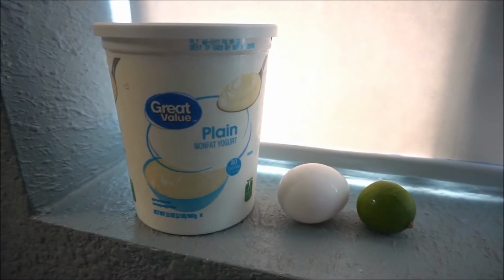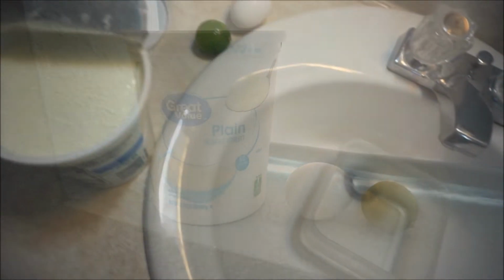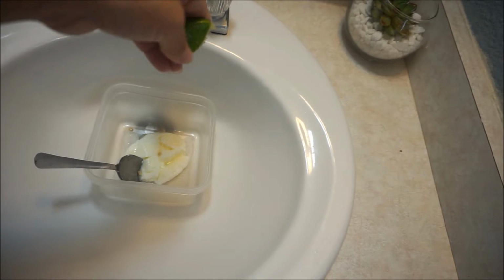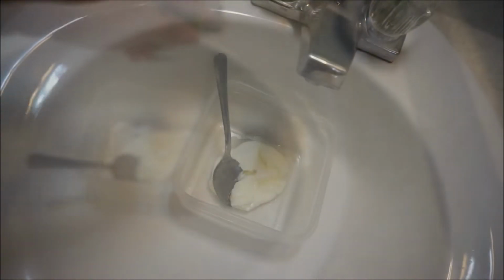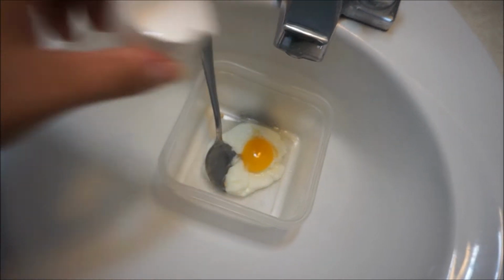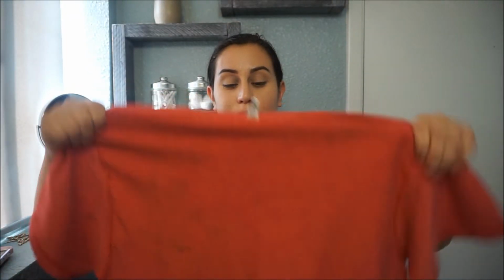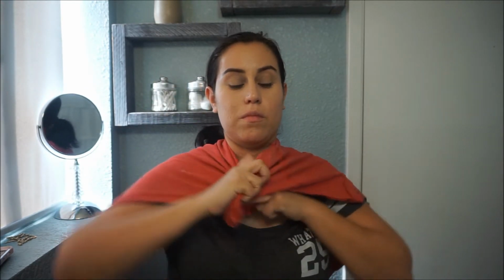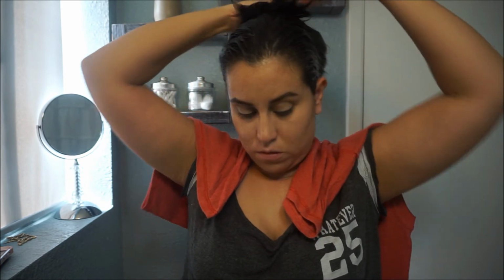DIY Hair Mask!!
Welcome back everybody I have a DIY Hair Mask for you if you have dry and brittle hair and breaks off alot this is the mask for you.I have Thyroid problems so I really love the mask. It does not stop the hair fall out do to the Thyroid but it does help with the breaking off part do to it being so dry. When you wash your hair you can use your favorite shampoo and conditioner.